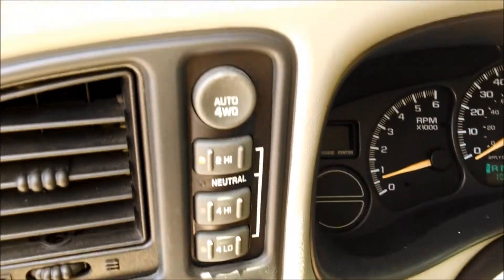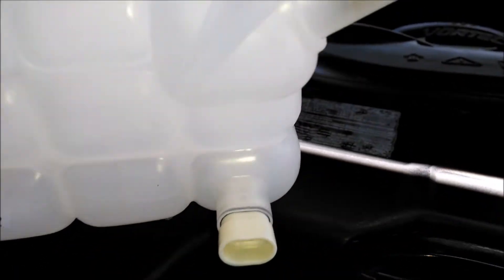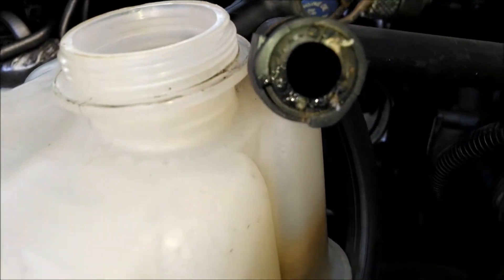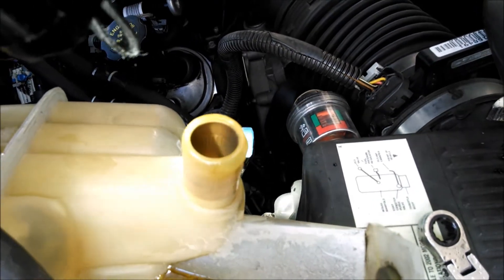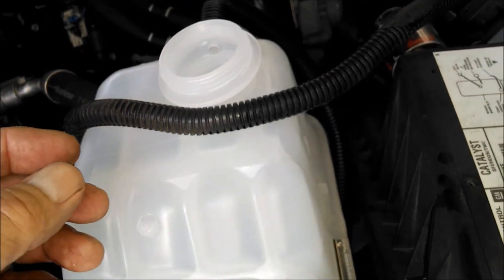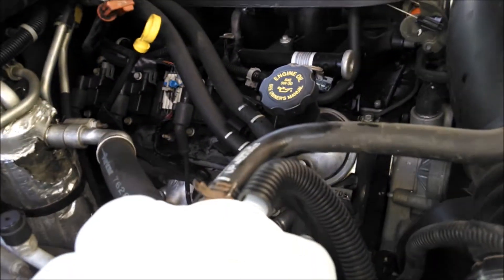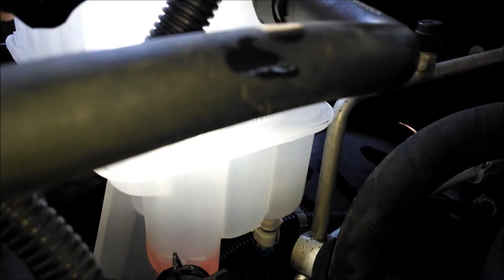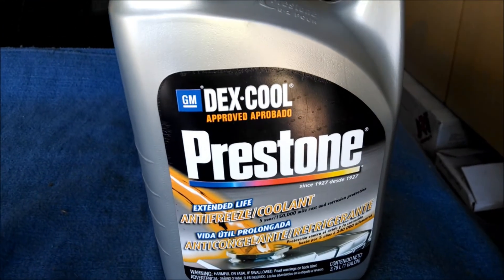Suburban overflow coolant tank and sensor replace by froggy